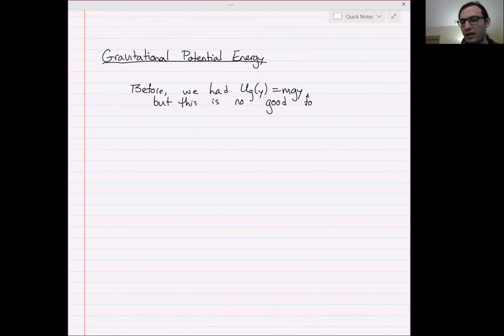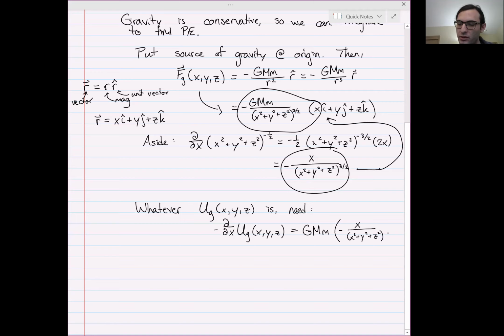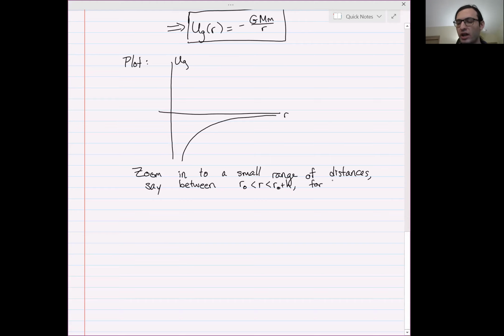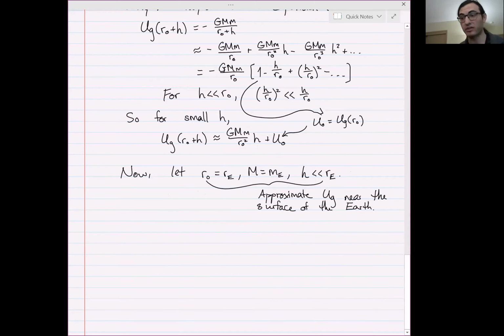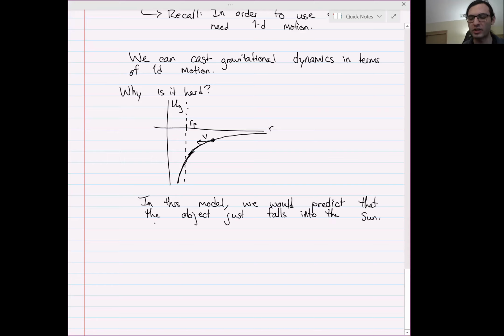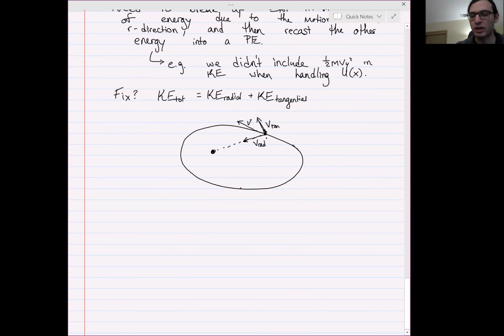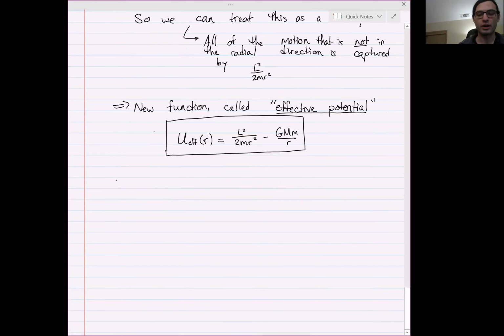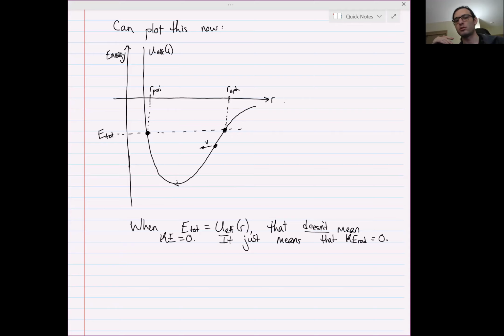Physics 9A - Lecture 26